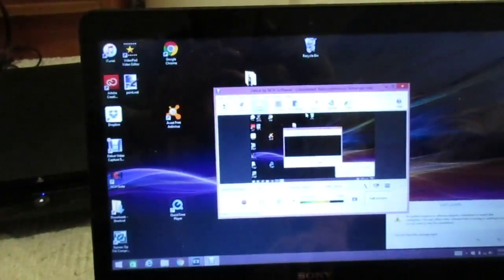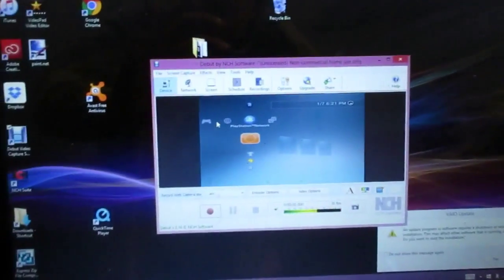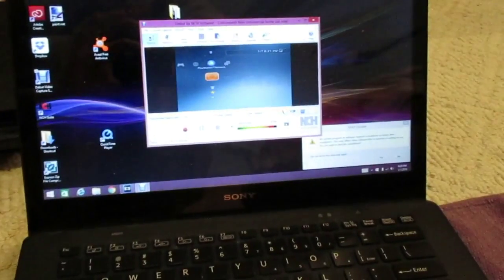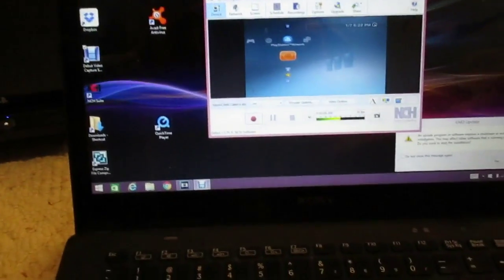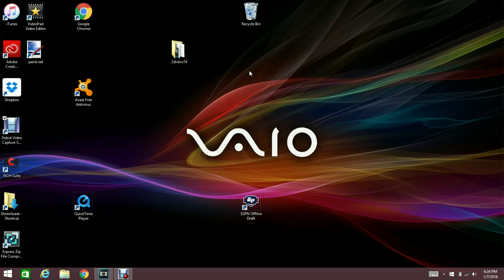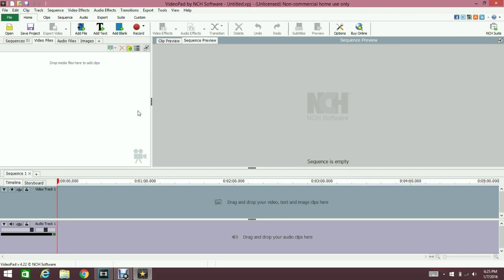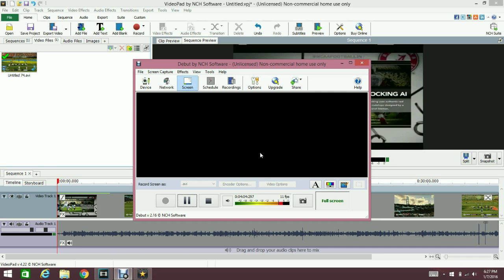How To Record PS2/PS3 or Xbox/Xbox 360 Gameplay Commentary on Pinnacle Dazzle DVC100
A quick intro on how I record my gameplay commentary on the Pinnacle Dazzle DVC100 Video Capture Card. I go through the programs I use to record and narrate my gameplay which are Debut Video Capture Software and VideoPad Video Editor.